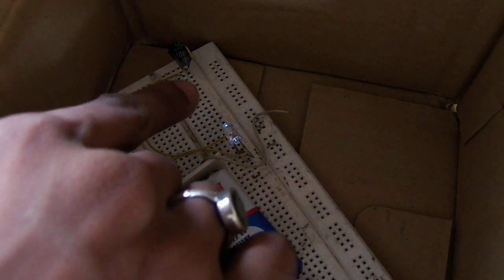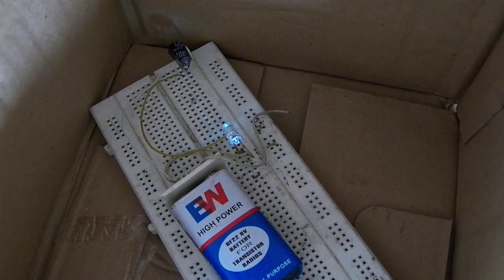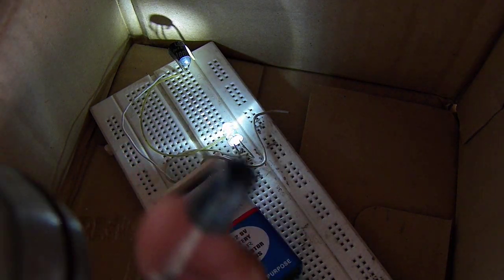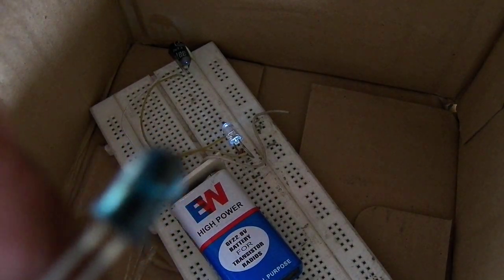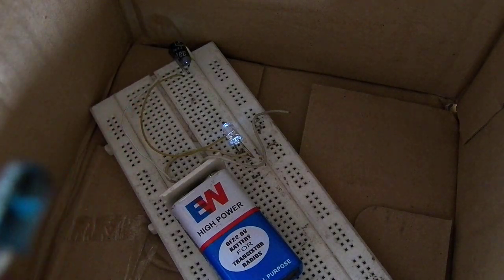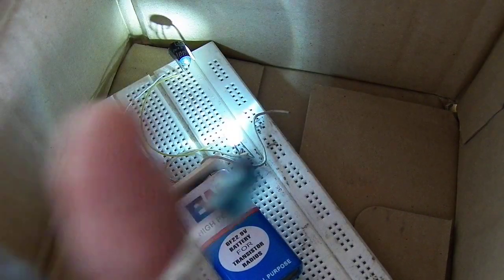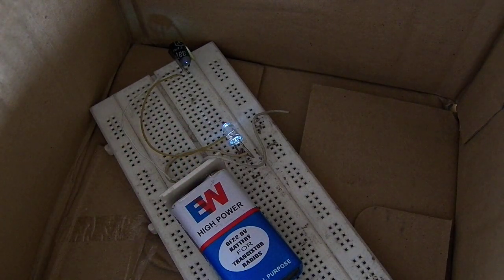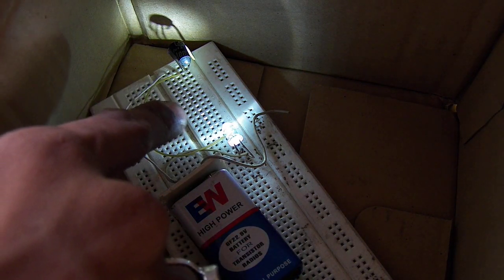#10 Remote controled LED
See how the simplest remote controlled led works